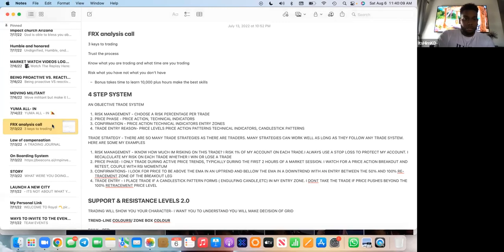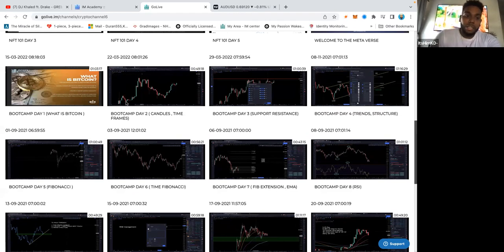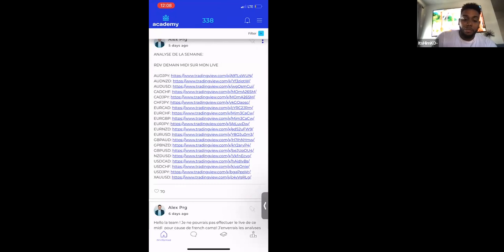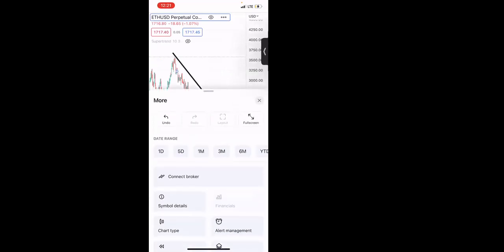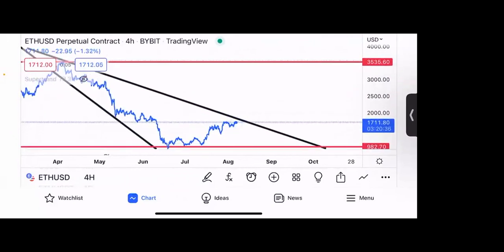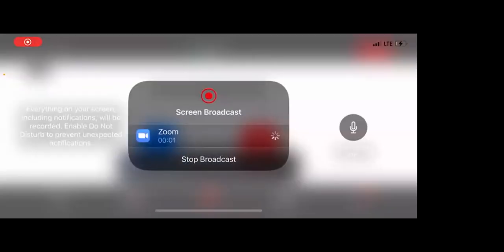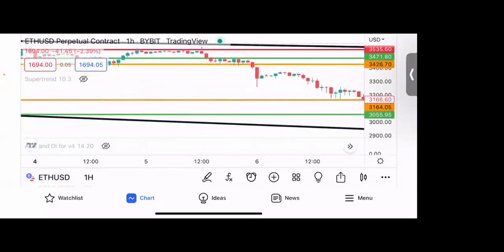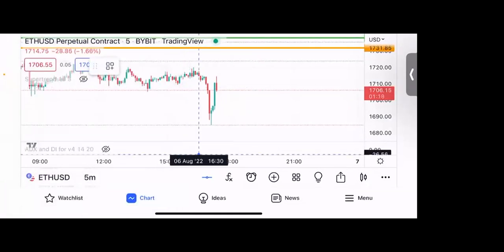BREAK DOWN OF THE KD STRATEGY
Learn HOW I BEEN REALLY SUCCESSFUL IN THE CHARTS HERE TODAY. BREAKING DOWN THE STEP  BY STEP PROCESS ON HOW TO TRAP THE MARKET AND ALSO CATCH SOME TRADES. HELP FULL FOR YOU TO WAKE UP AND JUST TRADE